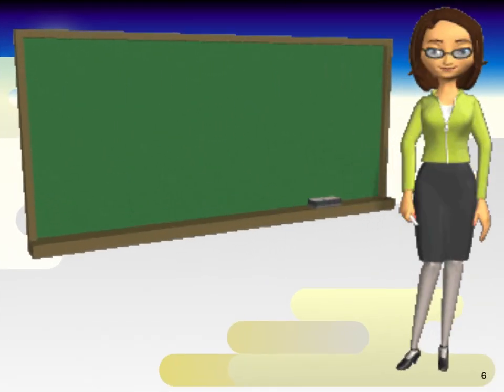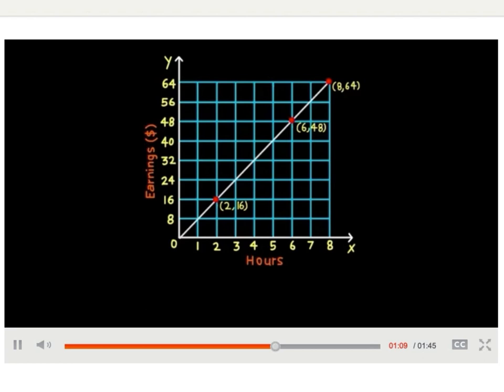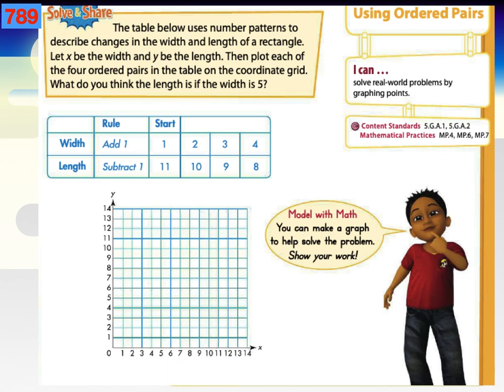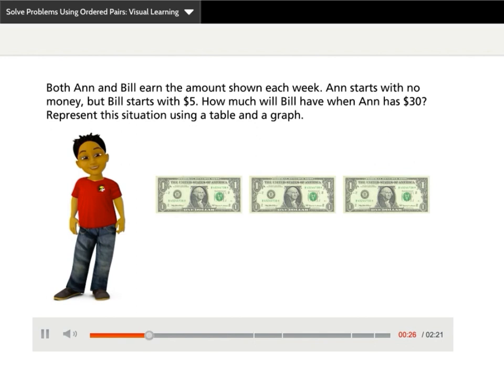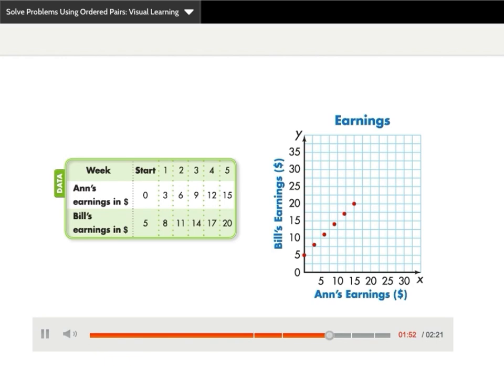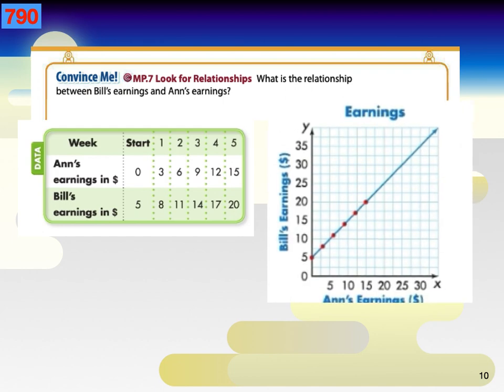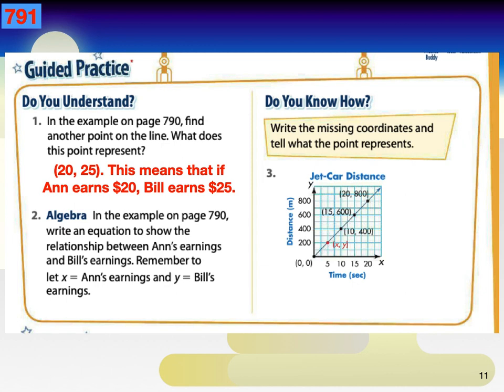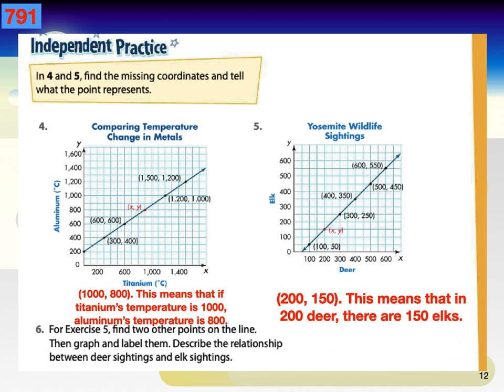Solve Problems Using Ordered Pairs